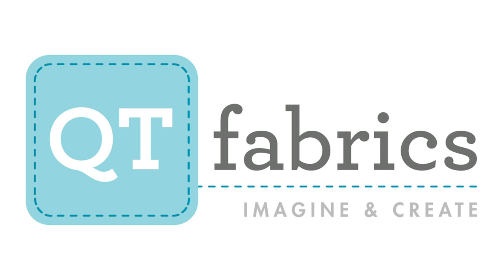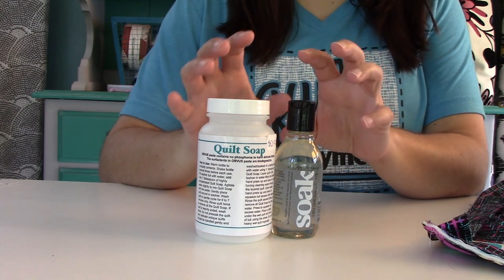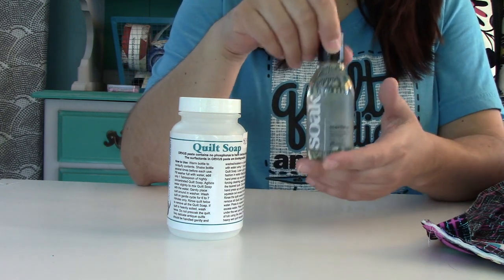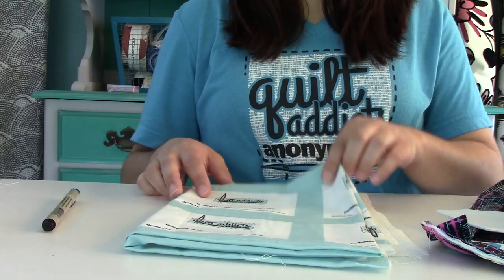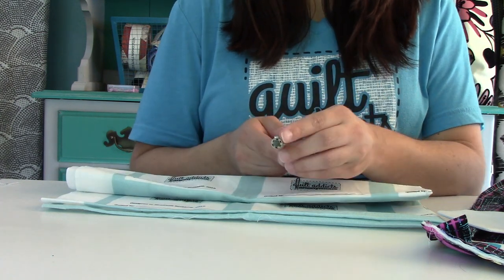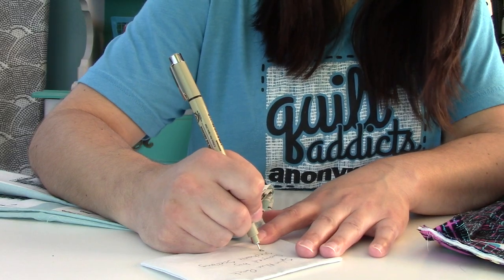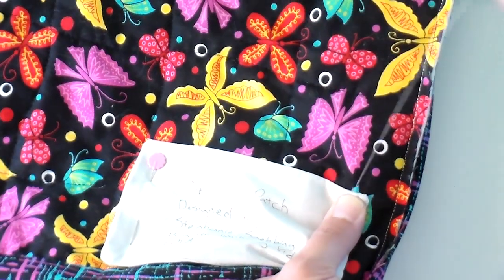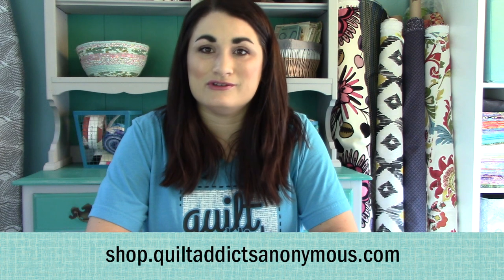How to Make a Quilt Label + Washing Your Quilt - FREE Beginner Quilting Videos and Pattern NO MUSIC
You did it! You made your first quilt! Now it is time to talk about how to take care of it so it lasts as long as possible and how to make a label so that everyone knows you are the one who worked really hard to make it!

First let’s talk about labels! It is so important that you create a label for your quilt and stitch it to the back. I show you how I create mine in the video. You want everyone to know that you made this quilt and the occasion you made it for.

That means if you are making your precious grandchild a quilt, you want to write your full name, the year you made it, the occasion (like to celebrate a birth or wedding), the pattern name and who quilted it if it wasn’t you. That way the other grandma doesn’t get credit years from now when the story behind the quilt is forgotten, or it only says, “From Grandma with love.”

Now let’s talk about washing because that is always what I get asked when we finish our beginner quilting series at the brick and mortar version of Quilt Addicts Anonymous. I always wash my quilts in cold water and tumble dry low using a clear detergent with no dyes or fragrances.

There is special soap that is made for washing quilts, and I talk about it in the video, but the most important thing is that you don’t add any chemicals to your fabric when you wash your quilt and blue detergent that smells fresh linen is filled with chemicals.

You may also want to consider throwing a couple of Shout Color Catchers in with your quilt when you wash it for the first time. They look like dryer sheets are available in the laundry aisle of most major supermarkets. Color Catcher will catch any excess dye in the water and trap it on the sheet, preventing it from bleeding onto other fabrics on your quilt.

Many quilters will through a few in the first time they wash a quilt to be on the safe side. Most fabrics that are available at quilt shops have been dyed in a way to prevent bleeding when you wash them. Just another reason to buy from your local quilt shop or favorite online retailer (like us *hint hint*). But it never hurts to be on the safe side.

When you wash your quilt for the first time, it will shrink about 3 percent if you used a natural fiber in your quilt batting. Some people really love that crinkly cozy look and wash their quilt as soon as they are finished to achieve it.

I really like the crisp, just quilted look, so I avoid washing my quilts as long as possible. And really only wash them once a year or so once they have gotten their first bath. Unless you have a quilt for a child that will get messy, that is really all you need to keep it nice.

I like to rotate the quilts on my bed and couch every couple of months and give them their yearly wash when I switch to a new one. Now I have been quilting for more than a decade and am steadily working toward a goal of having one king sized quilt for every month of the year, so your quilts may get used a bit more when you get started and don’t have as many.

Thank you so much for following along with this Beginner Quilting series. If this was your first quilt, I hope you are inspired to make many more and are hooked. If you’ve been quilting for a while, I hope you learned some new tips and tricks to help make your quilting better, faster and more enjoyable!